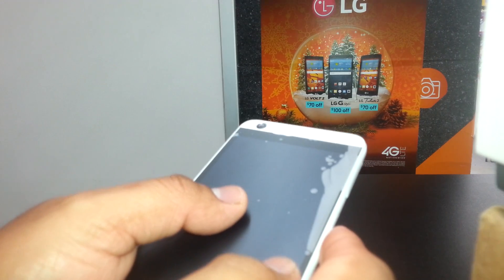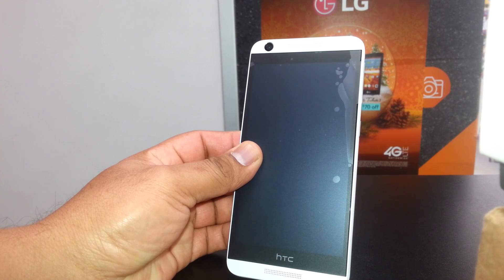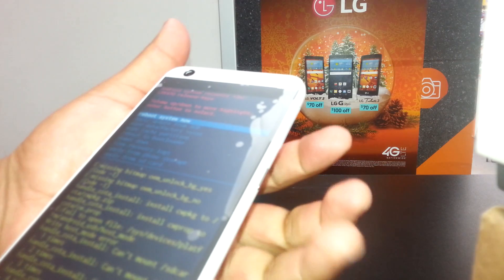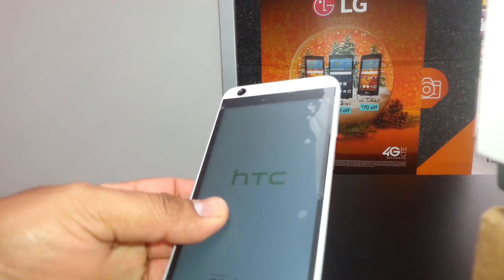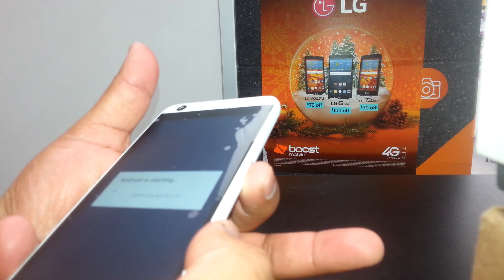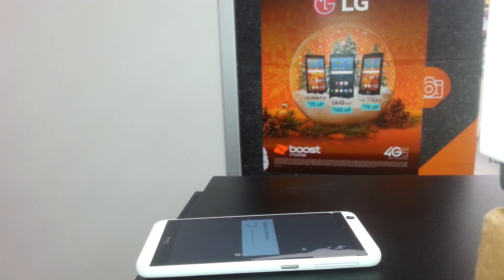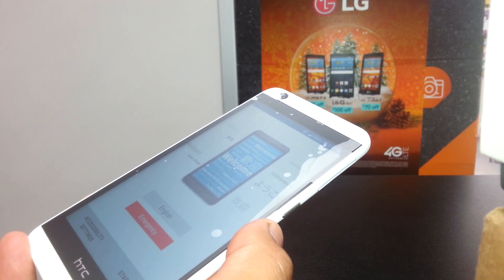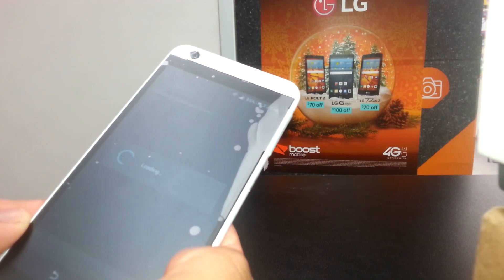Hard Reset for HTC Desire 626s Model 0PM92 Boost Mobile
This video shows how to remove google. How to remove passcode. How to remove pattern that is blocking your screen and will factory reset your phone. Also known as Hardware Reset. Hardware Keys. Factory reset for HTC Desire 626s Model 0PM92.